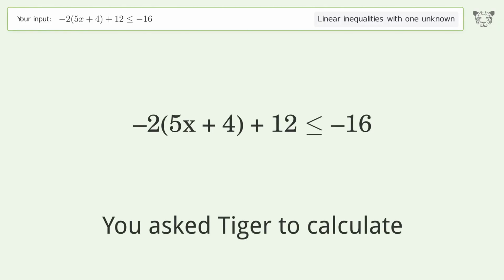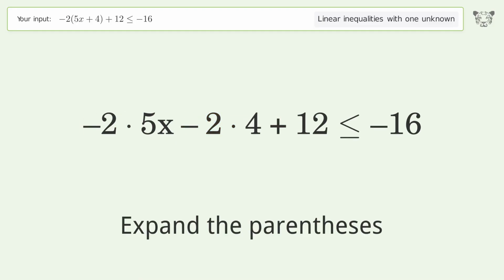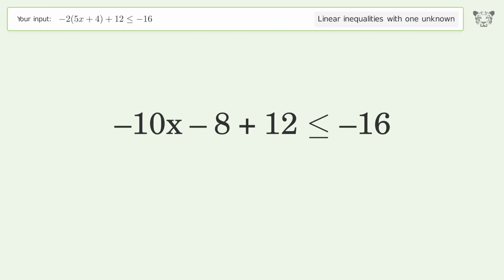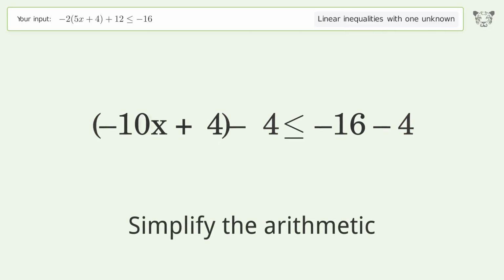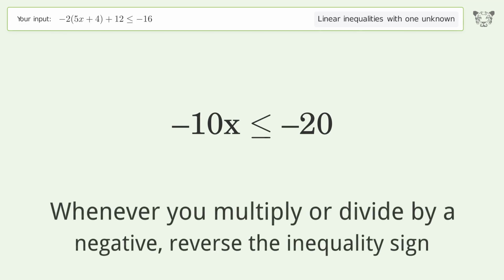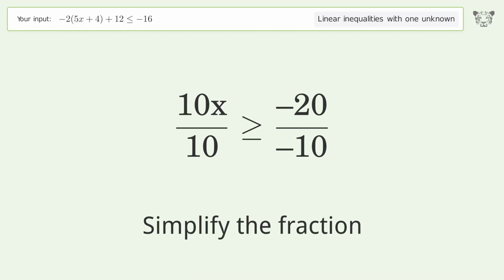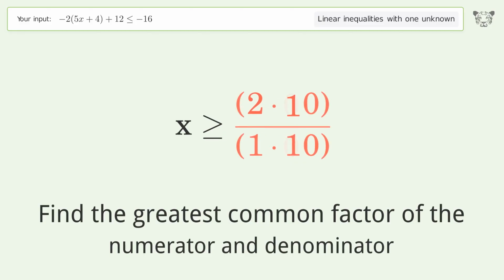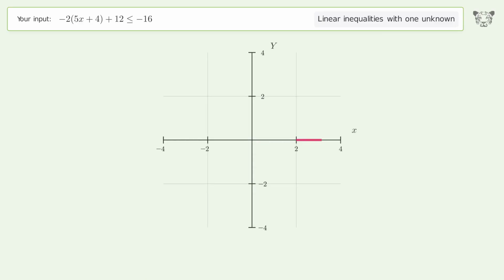-2(5x+4)+12 less than or equal to -16 - Solve linear inequalities with one unknown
Solve -2(5x+4)+12 less than or equal to -16: Tiger Algebra shows you how to solve linear inequality -2(5x+4)+12 less than or equal to -16, with clear, step-by-step explanations.